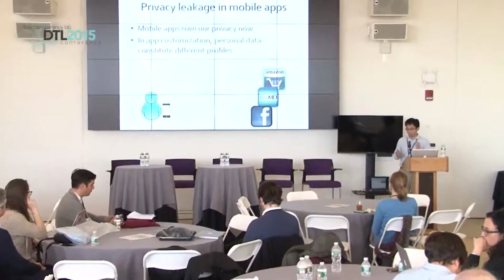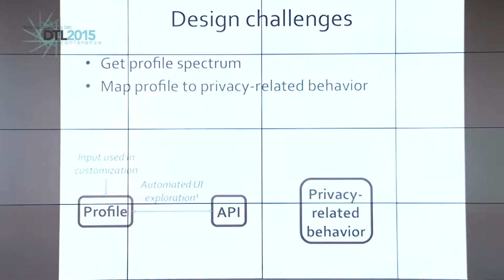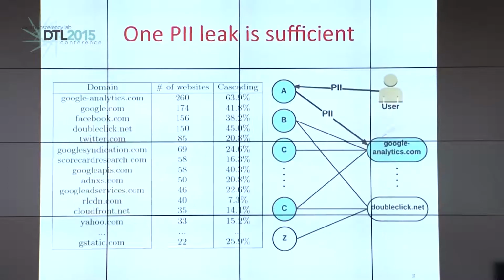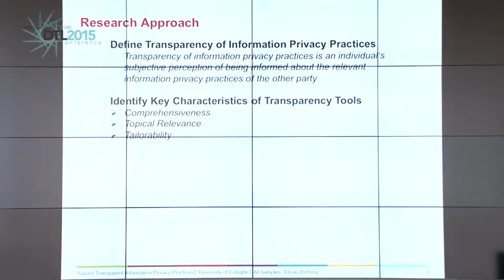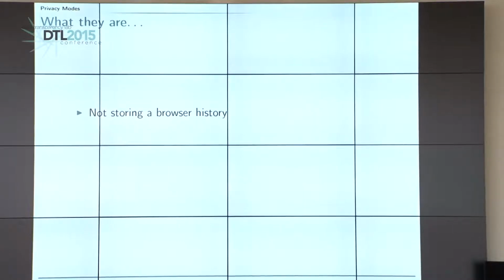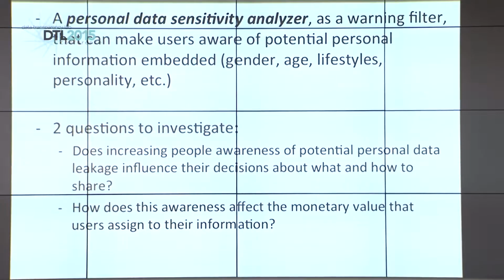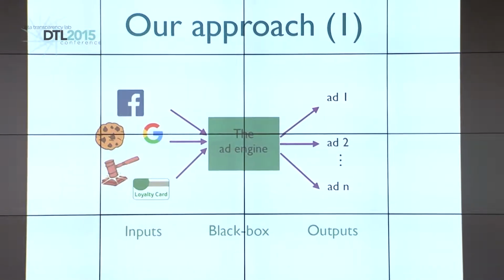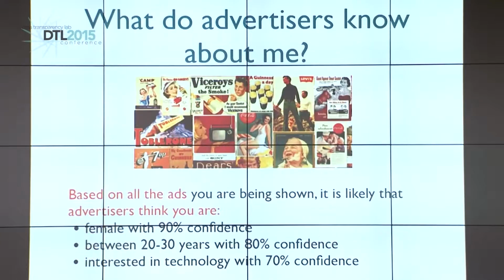DTL 2015 Lightning Talks 2 - Data Transparency Lab 2015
The DTL Grants Program awarded proposals that made it to the top-third of all proposals a platform to present their work at the DTL2015 Conference to present lightning talks during the conference.

Lightning talks:
- Exposing and Overcoming Privacy Leakage in Mobile Apps using Dynamic Profiles by Qi Alfred Chen (University of Michigan)
- Detecting Accidental and Intentional PII Leakage from Modern web Applications by Nick Nikiforakis (Stony Brook University)
- Towards Transparent Privacy Practices Facilitating Comparisons of Privacy Policies by Tobias Dehling (University of Cologne)
- Improving the Comprehension of Browser Privacy Modes by Yasemin Acar (Leibniz University)
- Bringing Transparency to Targeted Advertising by Oana Goga (Max Planck Insitute, Eurecom)
- Data Box: Exploring Personal Data on the Databox by Hamed Haddadi (Queen Mary University of London)

About Data Transparency Lab:
DTL is a community of technologists, researchers, policymakers and industry representatives working to advance personal data transparency through scientific research & design.

DTL2015 organized over 20 presentations of cutting-edge research, panels, and discussions surrounding the future of personal data and data transparency online.